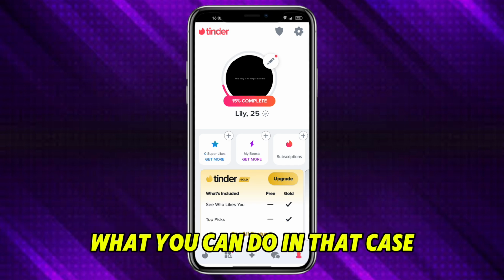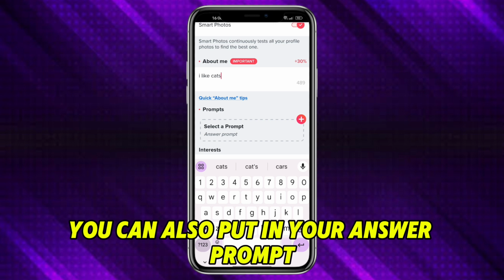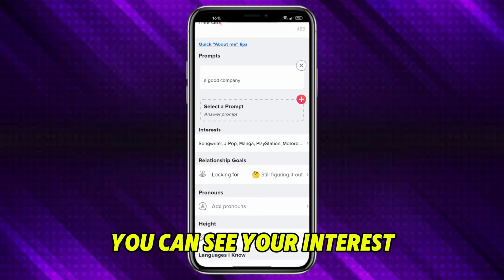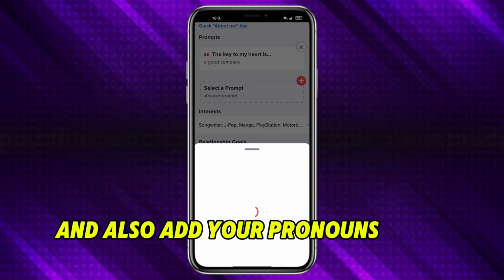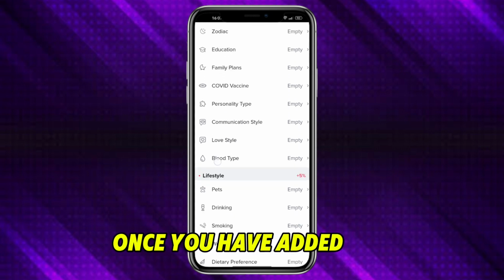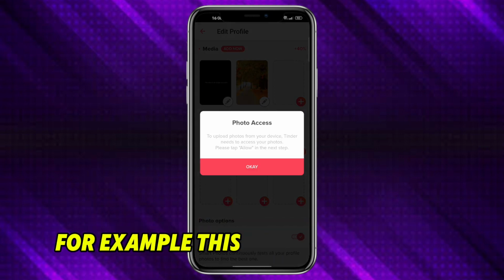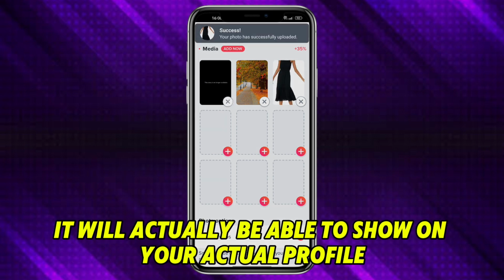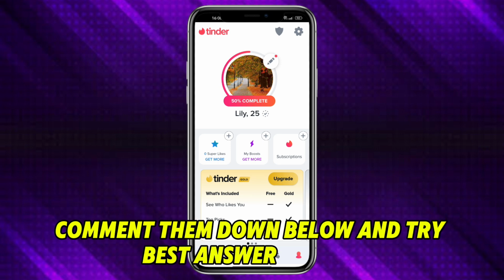How to Optimize Your Tinder Profile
Looking to up your Tinder game? In this video, we will show you step-by-step how to optimize your Tinder profile to attract more matches and make a great impression. From choosing the right photos to crafting a compelling bio, we've got you covered. Don't miss out on potential matches - watch now and boost your chances of finding your perfect match!